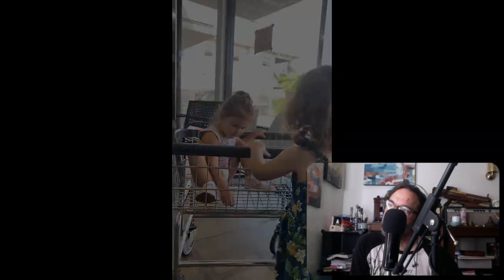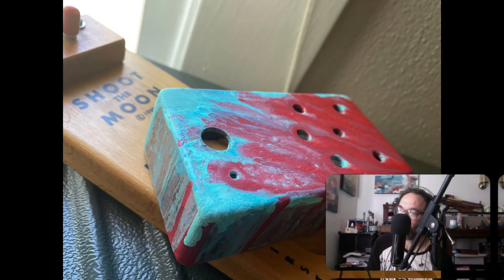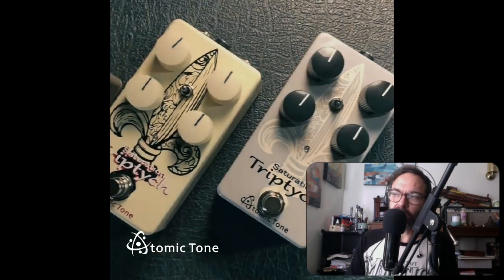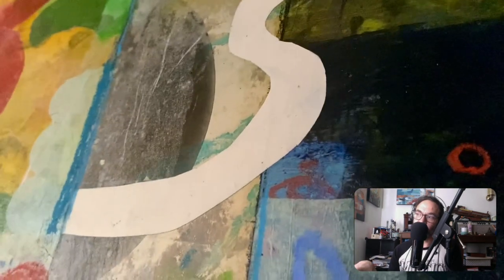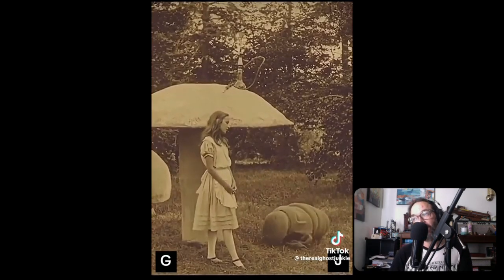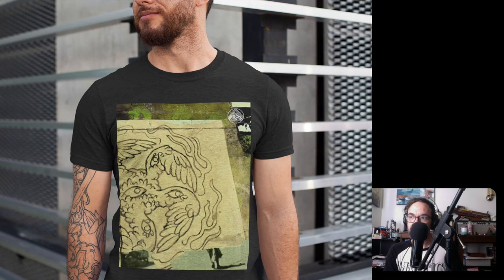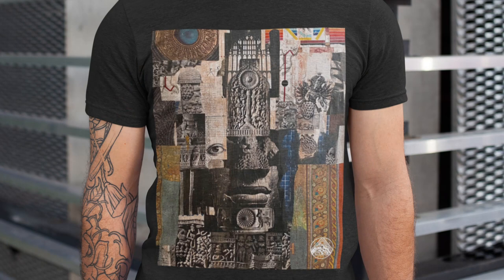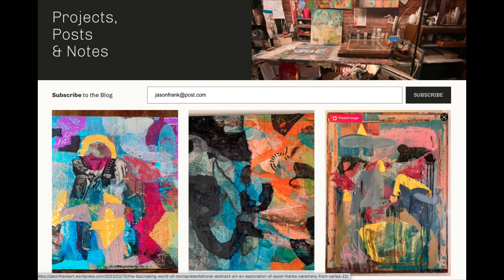From Studio to Stage: Embracing Passion, Discovery, and Risk with Art Making Beyond Woo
From the Artist's Studio to the Monterey Jazz Festival, I share the inspirations and adventures that have shaped my artistic voice. Join me in this 13-minute exploration of passion, purpose, and the unveiling of my latest venture.

Embracing What Arises, Discovery of Voice, Taking Risks with Art Making Beyond Woo:

🌌 Artist Alchemy: Discover the magic in the art-making process.
🎷 Jazz Festival Marvels: A glimpse into the extraordinary experience at the Monterey Jazz Festival.
👕 Wearable Art: Presenting Mythic Mercantile's Graphic Tee Collection.

🌈 Join the Mythic Journey! Let's spread creativity and inspiration together! 🚀✨